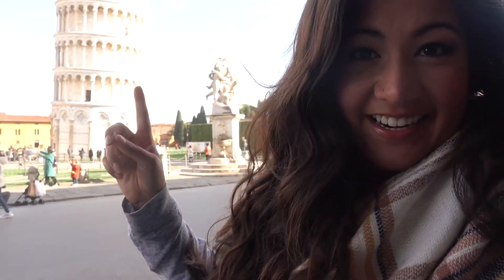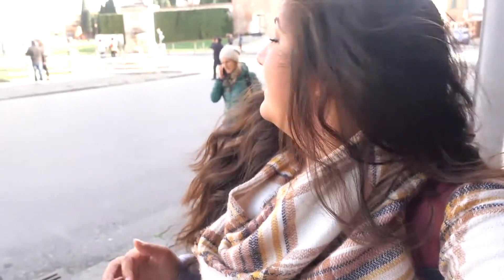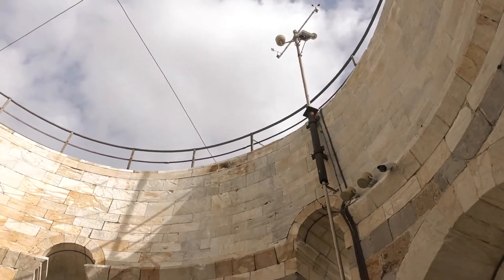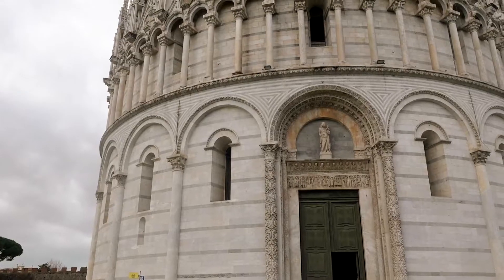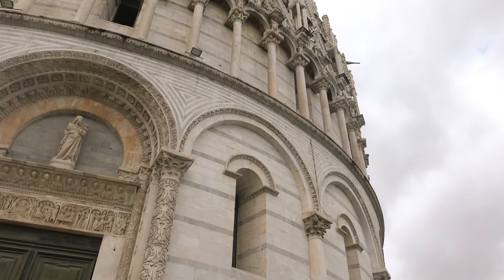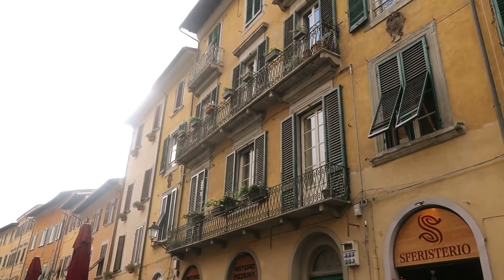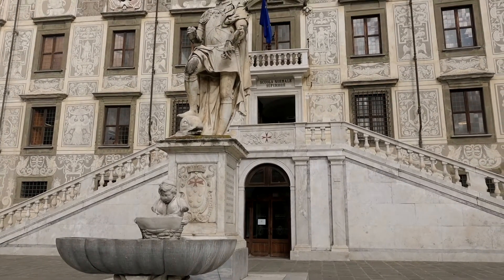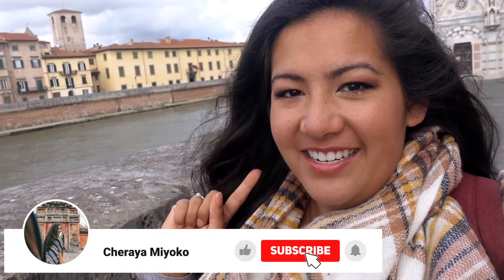DAY TRIP TO PISA FROM FLORENCE | Is The Leaning Tower of Pisa Really Leaning? | Pisa Italy Travel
Ever since I was a little girl I have always wanted to visit the Leaning Tower of Pisa. And I highly recommend taking a day trip from Florence to Pisa to see the famous tower!

When I stepped off the train and left the train station the walk to the tower took about 20 minutes. I was super surprised to find out that there were many other buildings in the complex besides the famous leaning tower, let alone that I could climb to the top! Of course I had to climb to the top as well as check out a couple of the other buildings. The cathedral was absolutely beautiful, the architecture and paintings inside, amazing! And the Campo Santo was so interesting, with all the frescos and gothic architecture! But you must come see the tower, I couldn't believe how much the tower is leaning! You have to see it in person to really see how much it leans!

 Lets be friends!

+Support me, and join our little community! (and get some extra perks too)

+To get the same luts, I used by Flying The Nest!

+The gear I use:
my camera
my gopro action camera
my handheld tripod
my mini microphone
my bigger microphone

 Hi! I'm Cheraya, a Minnesota girl, and I took a year off work brewing coffee to travel around the world. I love to explore and experience new to me destinations and places that are rich in culture and history. Even though my year of travel has ended I still want to see more of the world and explore things I have not seen before. To see what I get up to, (inbetween my not so 9-5 barista job) and maybe learn along with me, join me on this crazy, exciting adventure.